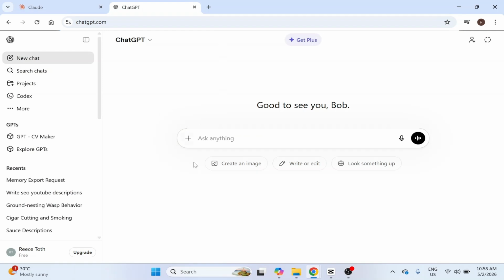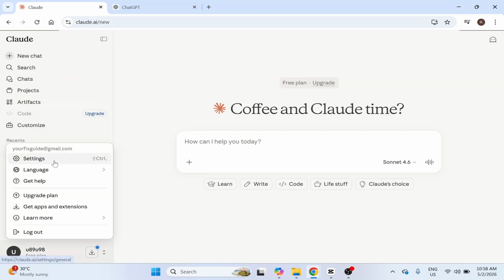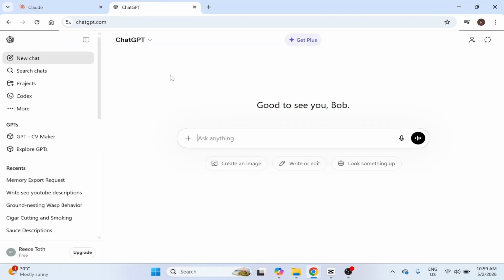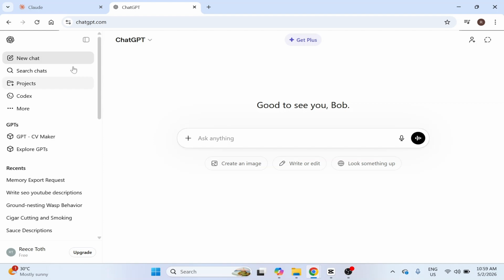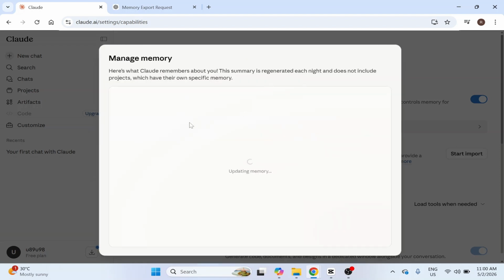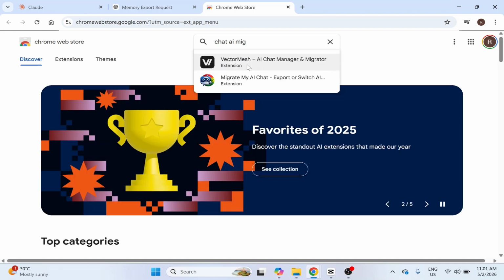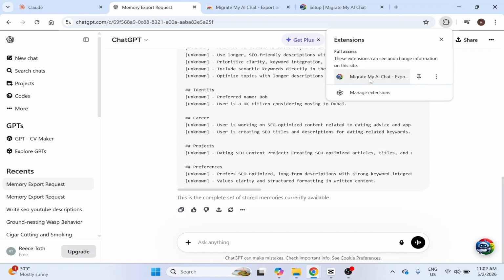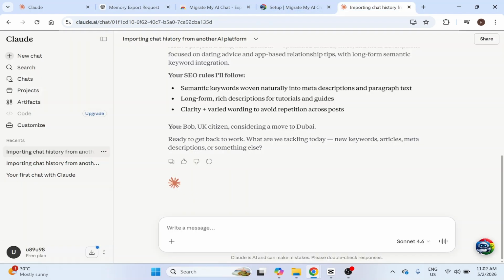How To Export ChatGPT To Claude (Step By Step)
Learn how to export ChatGPT conversations and use them in Claude AI. This guide explains how to copy chats, download conversation data, and transfer content between platforms. Great for continuing your work across different AI tools.